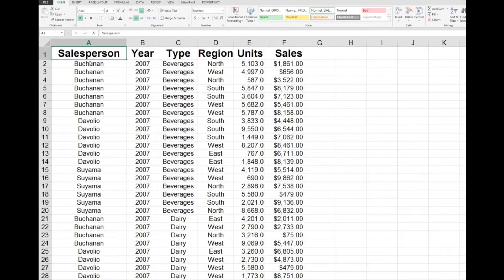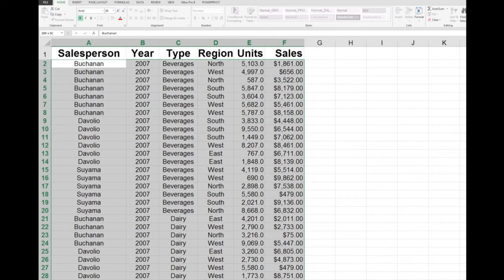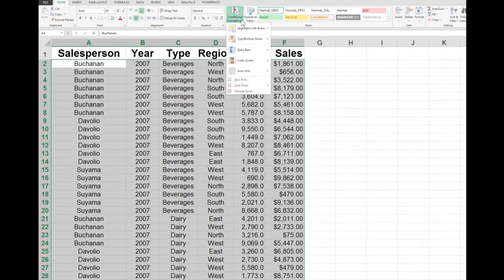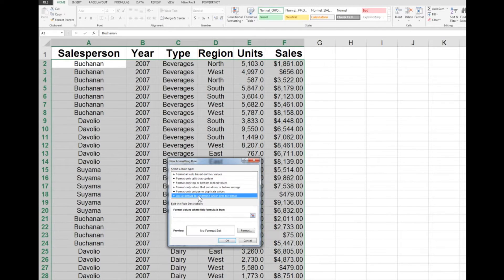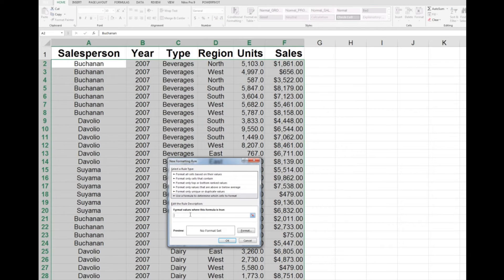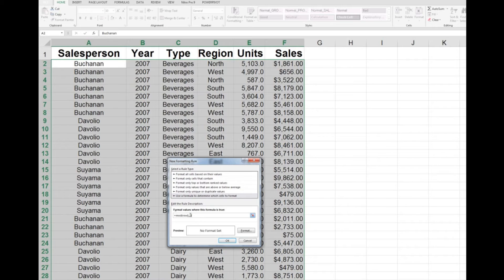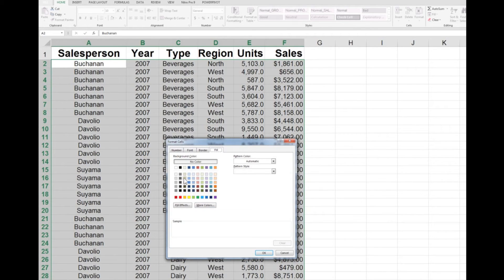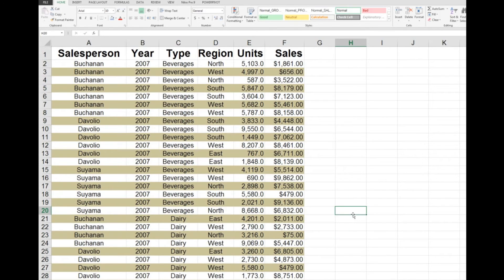Create color banded rows in Excel 2007,2010 and 2013 spreadsheets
An explanation and demonstration of how to create banded rows to enhance appearance and make spreadsheets easier to read.
This procedure avoids the necessity to convert the data to a table.